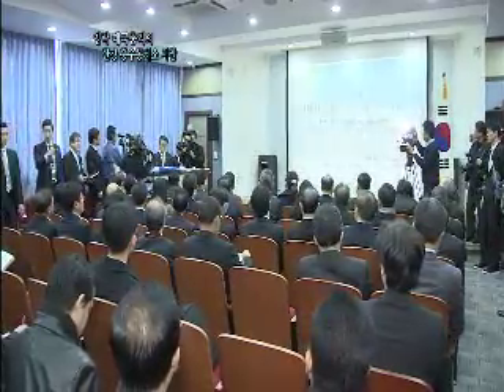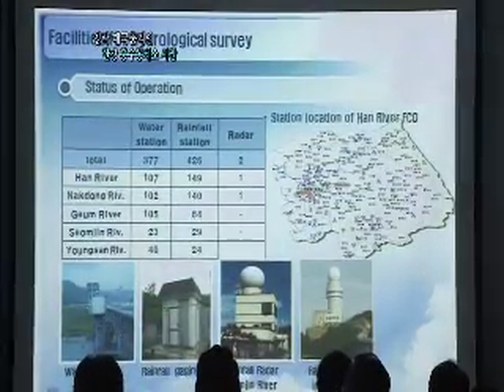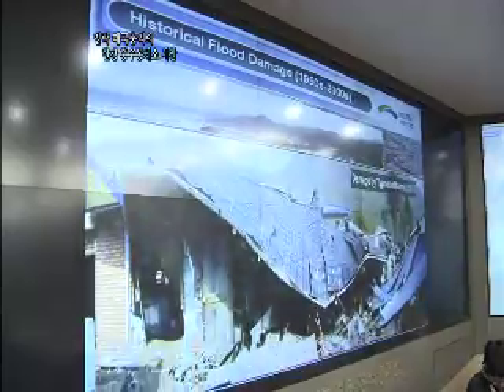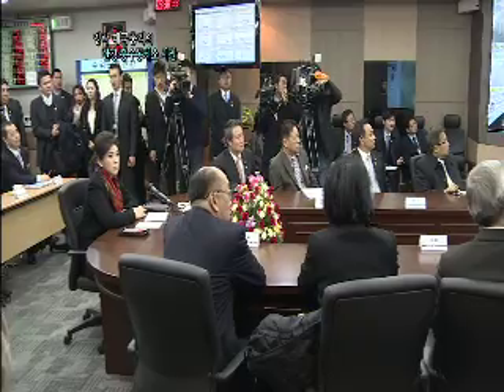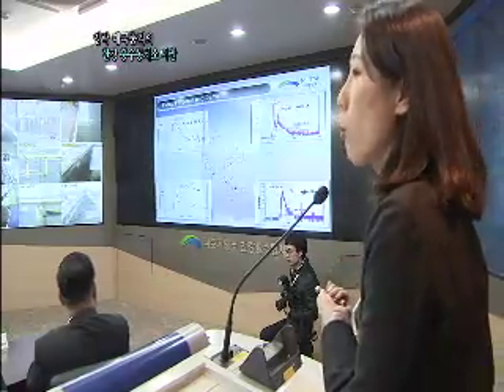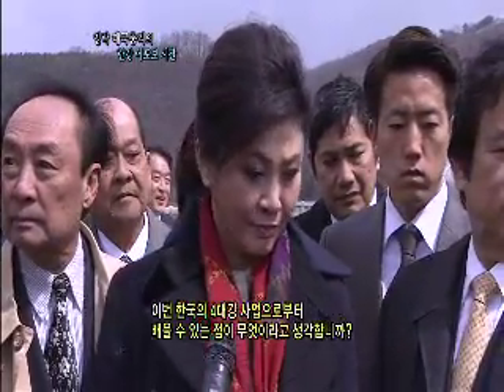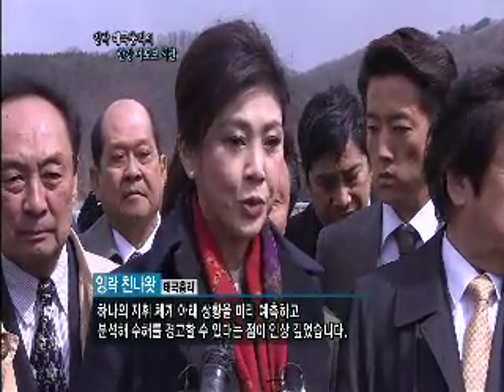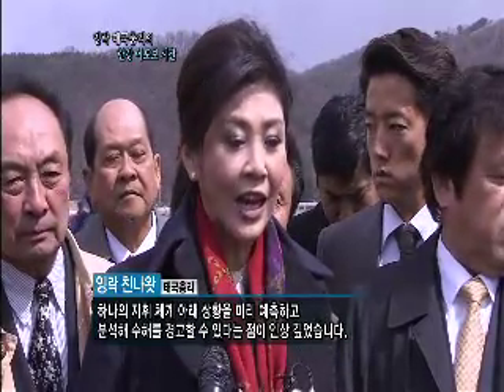PM Yingluck Shinawatra tours Korea's rivers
[Meeting with officials at the Han River Flood Control Office in Seoul]

PM Shinawatra: "I would like to ask, suppose that an emergency comes, how can you manage it? Because now the dams are in physical locations in four areas, and this is the control system [here]. Who will do the physical shutdown or reducing of the system? Will you use the control system and force [water movement] to other areas? Or can each area, on its own, carry out your command process?"

Kwon Do-youp, Minister of Land, Transportation and Maritime Affairs: "The essence of the flood control system is to centralize all the information in this office. We analyze that information and data, we make decisions about flood control, and we distribute this information to the onsite operation teams. K-Water [Korea Water Resources Corporation] is in charge of multiple dam operations at the dam sites."

[Visiting Ipo Weir on the Namhan River]

PM Shinawatra: "We plan to send specialists from Thailand to learn about the Korean water resource management system. It would be ideal to be able to incorporate these new ideas into improving our own system."

PM Shinawatra: "I think we are impressed that you have combined all of the four rivers together. And finally you put the single command, and the single command can [carry out] the process of the forecasting and analysis and finally [it] will give early warning."